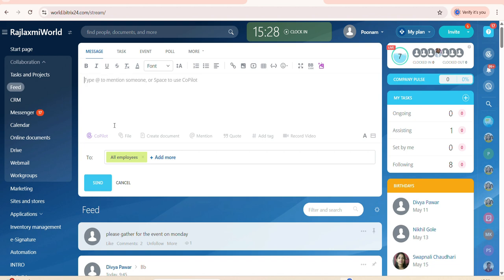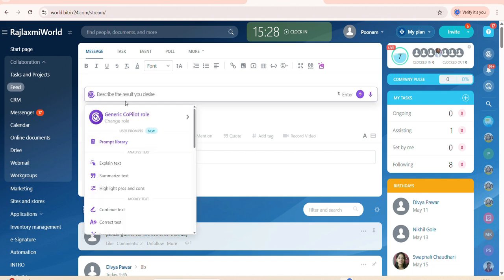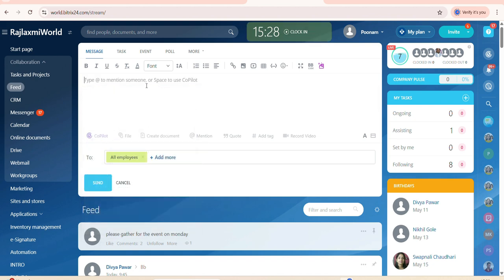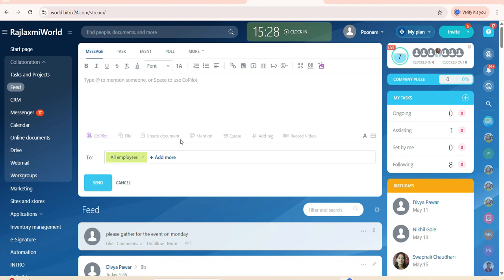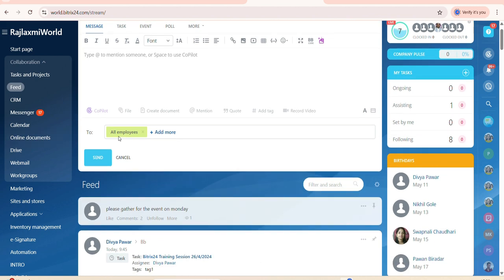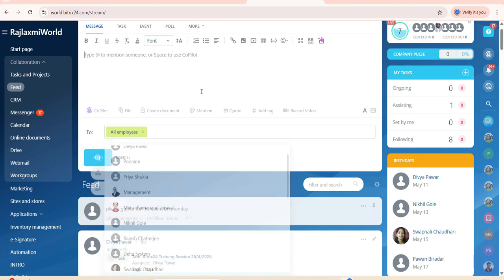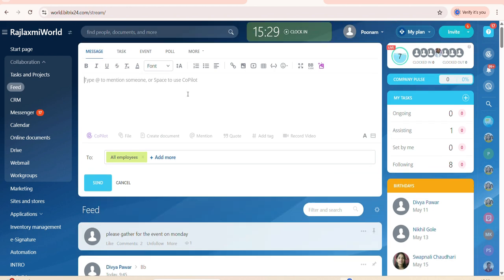How to Post a Feed Message in Bitrix24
Learn how to write and post a feed message in the Feed section of Bitrix24. Whether you're using Bitrix24 for team communication, project management, or CRM, understanding how to use the feed feature helps keep everyone on the same page.

In this quick tutorial, we’ll walk you through:
✅ Where to find the Feed section
✅ How to write a message
✅ How to mention colleagues
✅ Attaching files and links

Bitrix24 makes collaboration easy—use the feed to keep your team informed and aligned!

Bitrix24 feed message

Post in Bitrix24 feed

Bitrix24 internal communication

Bitrix24 tutorial

Bitrix24 for beginners

Bitrix24 team collaboration

How to use Bitrix24

Bitrix24 training

Bitrix24 tips

Write a message in Bitrix24